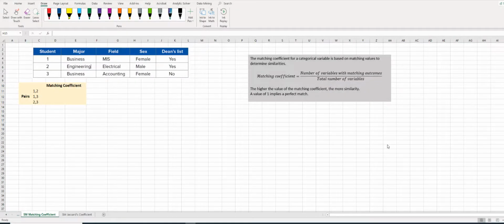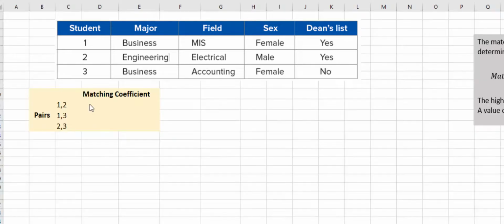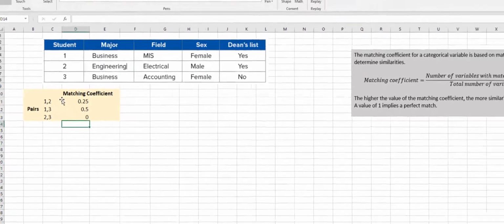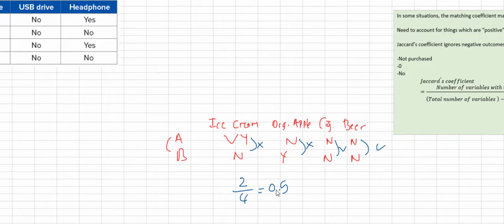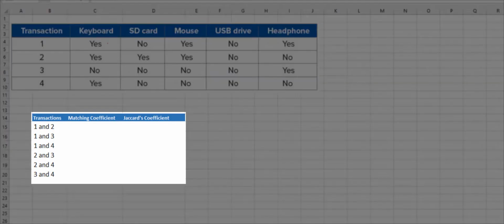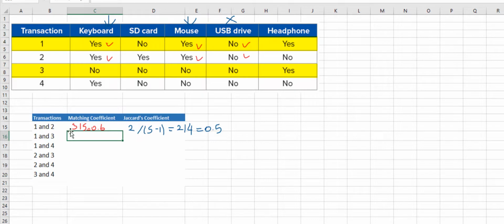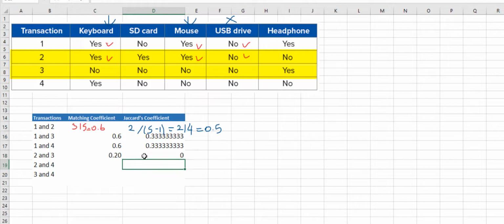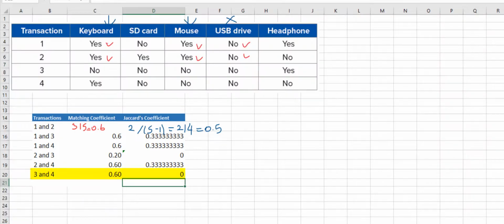Similiarity Measures for Categorical Variables